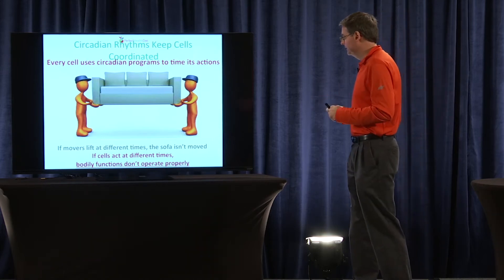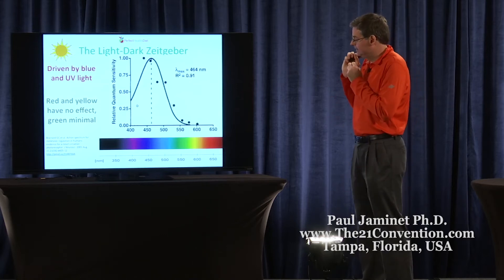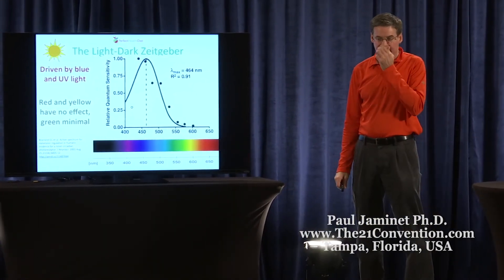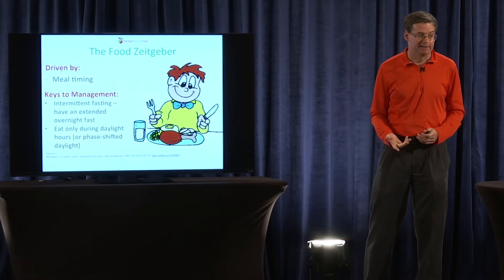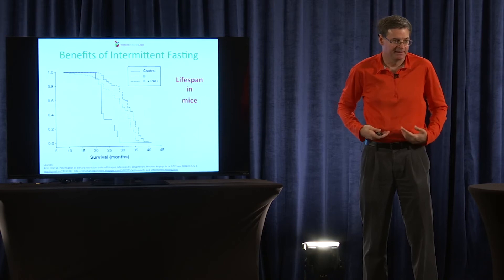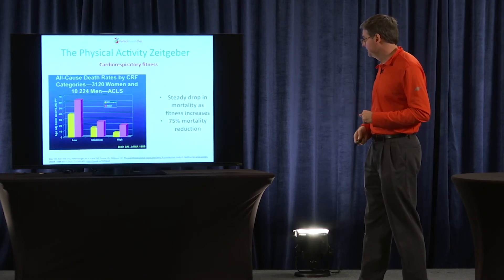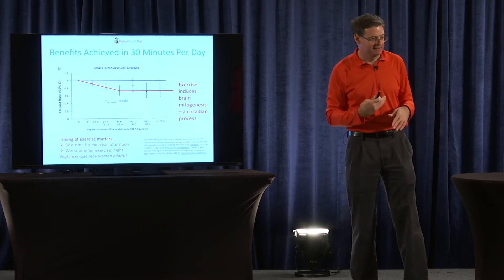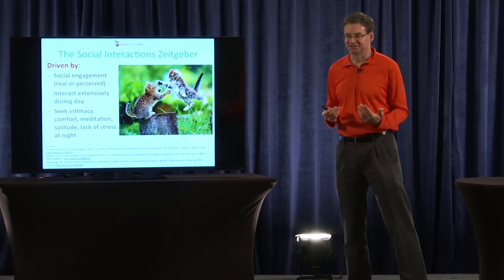Chapter 3 of 5 | The Keys to Perfect Health: How to Optimize Body, Mind, and Lifespan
Conquer inner trauma and Become the Ultimate Alpha Male with the Complex PTSD Masterclass. Save $100 now

This is a talk on what it takes to be a man with perfect health. You’ll learn the practical strategies of diet and lifestyle so that you can get in great shape and build a body that functions optimally so you will have more energy and live a long time.

In the full length presentation you will also learn:

- The hobby all centenarians have in common.
- How neglecting your circadian rhythm can take decades off your life.
- 3 simple diet changes that will create a healthy gut.

Paul Jaminet, Ph.D. Author of Perfect Health Diet and a leading health and nutrition thinker, Paul came to the health field by a roundabout path. He started his career as an astrophysicist, became a software entrepreneur during the Internet boom, and then a strategic advisor to entrepreneurial companies.

But a chronic illness, and eight years of research, led Paul and his wife to develop the diet and lifestyle interventions of the Perfect Health Diet. Thousands of readers have since experienced improved health from the Perfect Health Diet prescription.